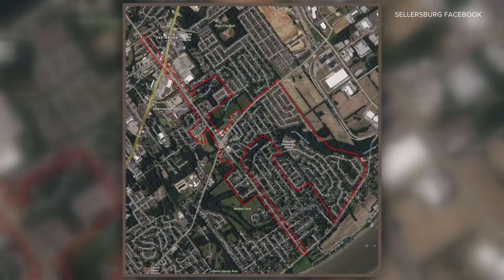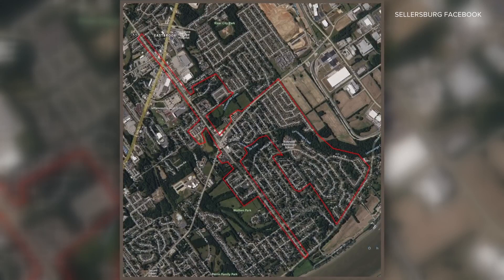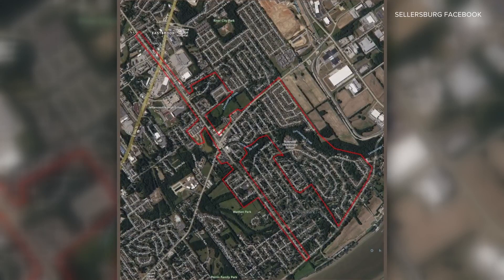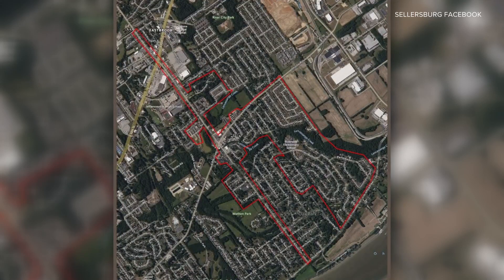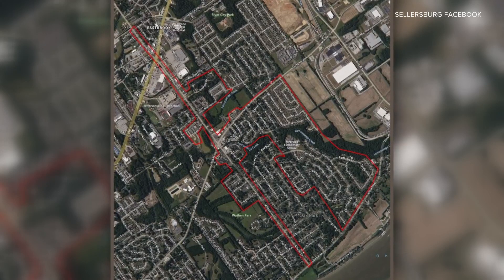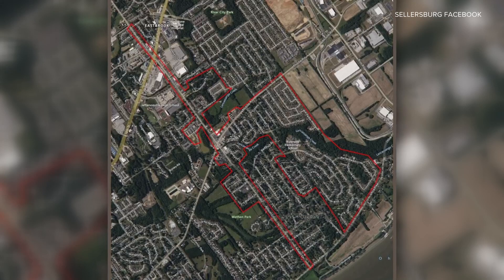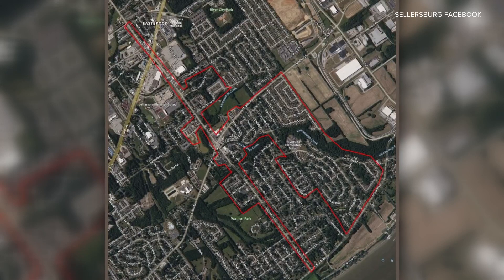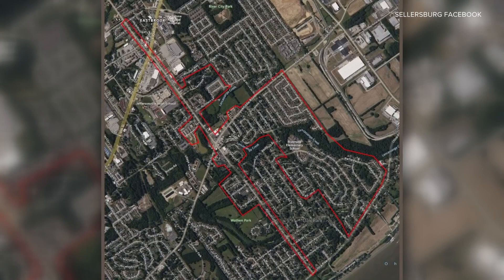Sellersburg Water customers in Jeffersonville temporarily lose water service while crews repair valv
Sellersburg Water customers located south of the Sellersburg Water Plant on Holmans Lane in Jeffersonville will be without water for a "couple of hours" Wednesday.